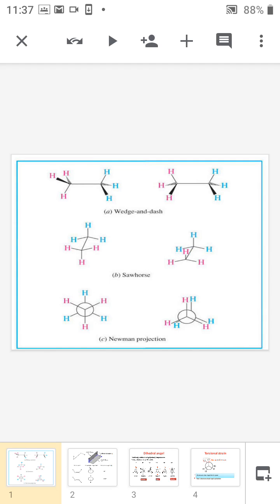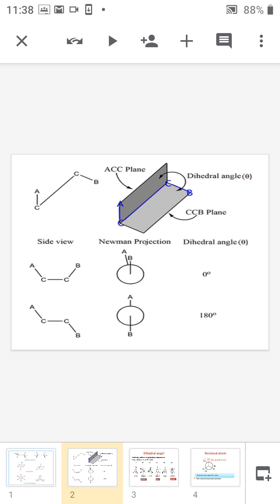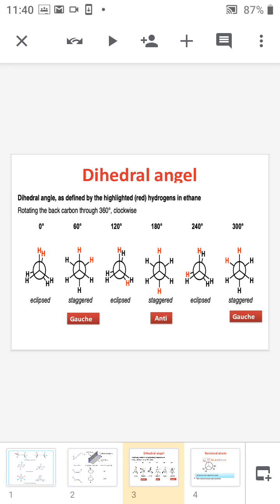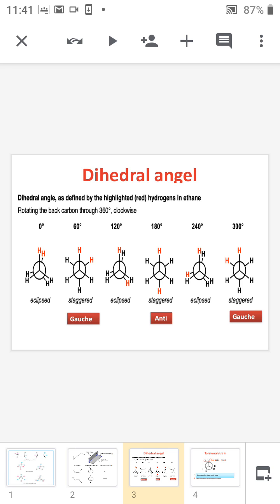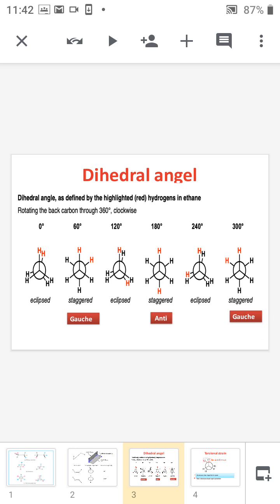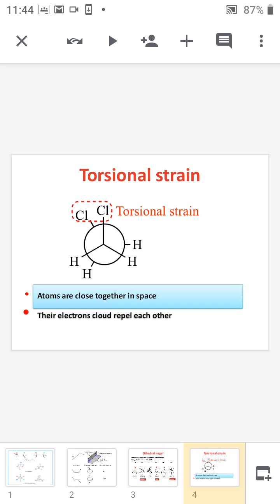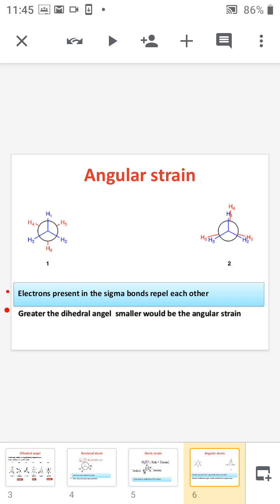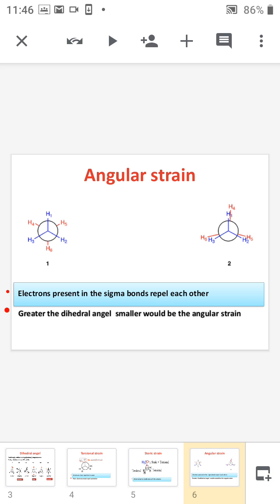Dihedral angel and torsional strain